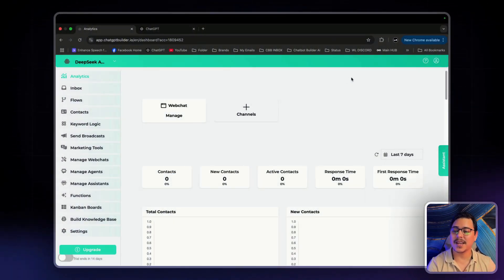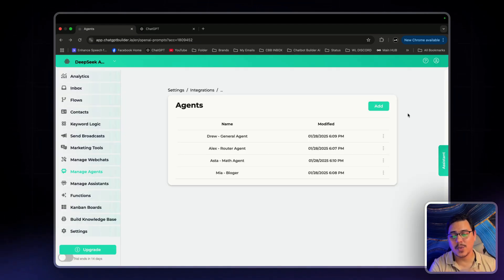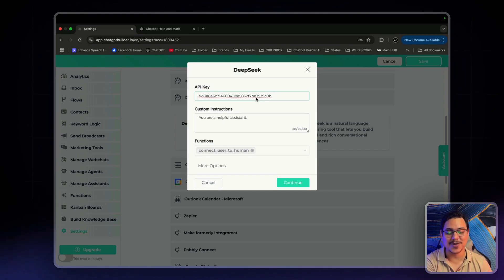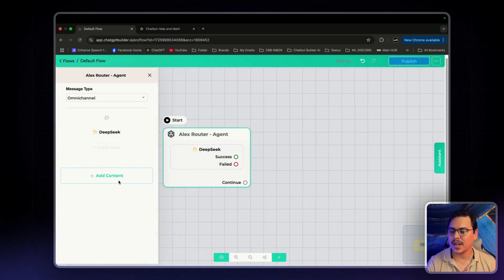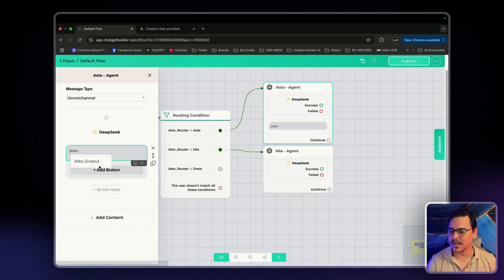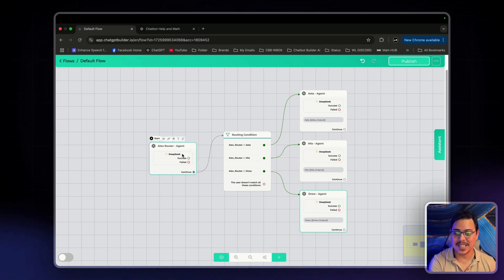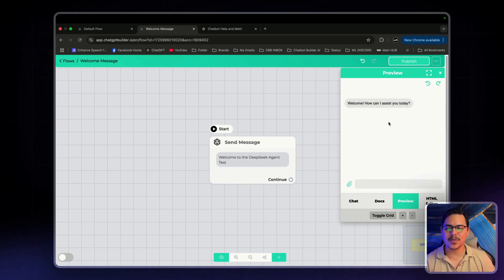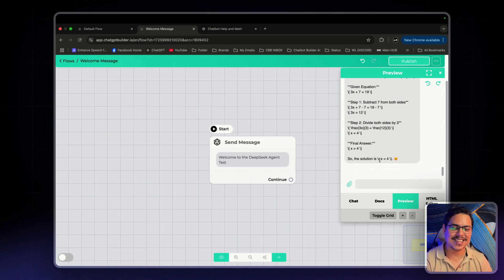How to Build an Agent with Deepseek (2025 Ready!)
Unlock the power of Deepseek and learn how to build intelligent agents using Chatbot Builder AI (CBB), the world’s leading chatbot platform. This tutorial covers everything you need to know about creating agents for blog writing, general queries, and advanced mathematical solutions—all using precise prompt engineering.

How to build intelligent agents using Deepseek and CBB.
Step-by-step guide on implementing prompts.
Real-life examples of prompt usage to enhance functionality.
Below are the exact prompts used in this tutorial, polished for clarity while maintaining their original structure:

Router Prompt
Direct conversations seamlessly:

Mia for blog writing.
Drew for general queries.
Asta for advanced mathematics.
Mia Blogger Prompt
Generate blog titles, subtitles, and paragraphs based on topic and author information.

Drew General Prompt
Answer queries in a friendly and intelligent way while encouraging conversation.

Asta Mathematics Prompt
Solve advanced mathematical questions using logical reasoning.

Router Prompt for ChatGPT
Create 15 examples where the assistant determines the correct routing (Mia, Drew, or Asta) based on the user’s message.

Why Choose CBB for Building Agents?
CBB provides a no-code platform, seamless integrations, and powerful AI tools like Deepseek to simplify chatbot creation. Whether you’re a beginner or an experienced builder, CBB ensures you can bring your AI ideas to life.

Start Here
If you’re new to CBB, check out this playlist to kickstart your journey: